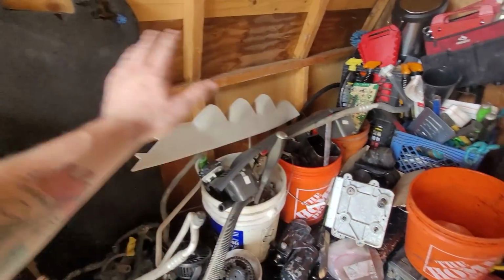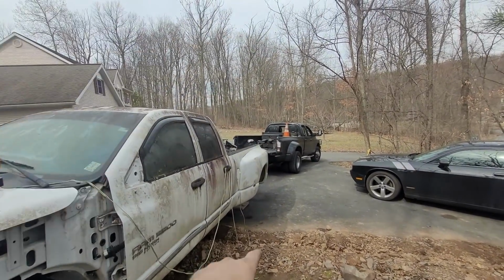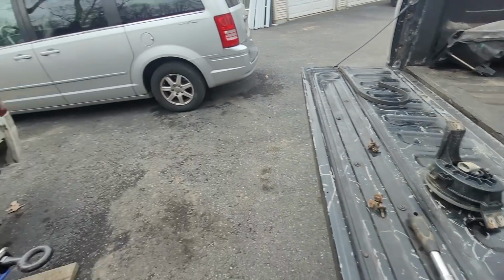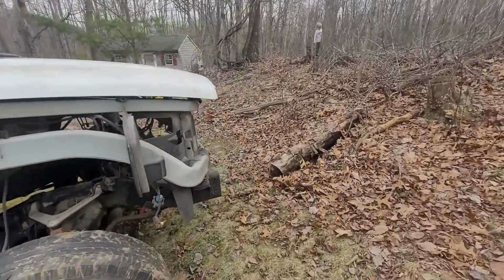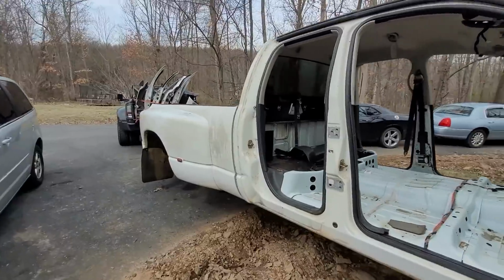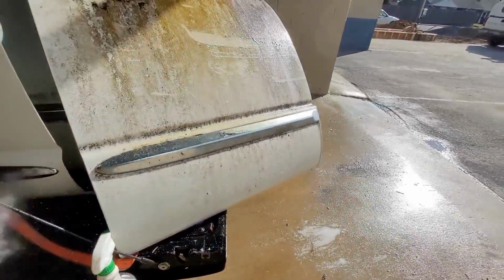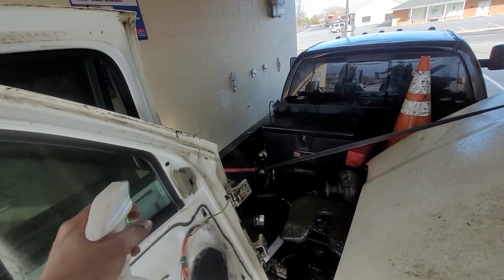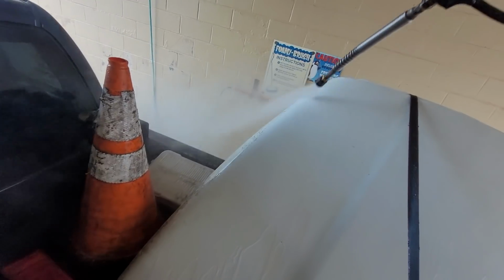13 Years Sitting Under A Tree | Hotshot Parts Truck ASMR Pressure Wash 😂 | Gutting The White Dually